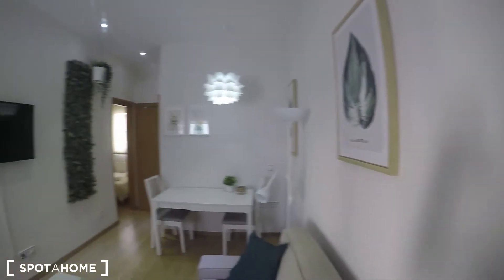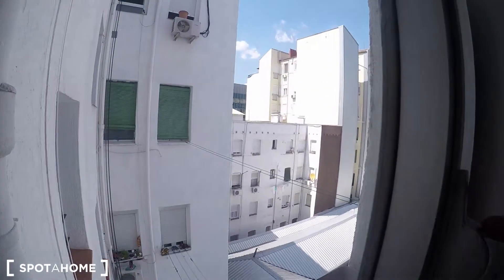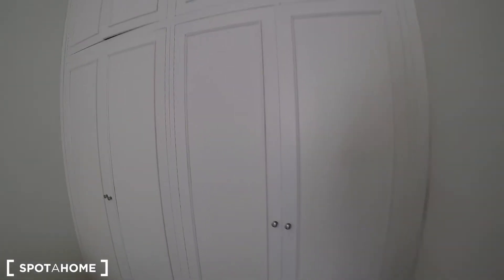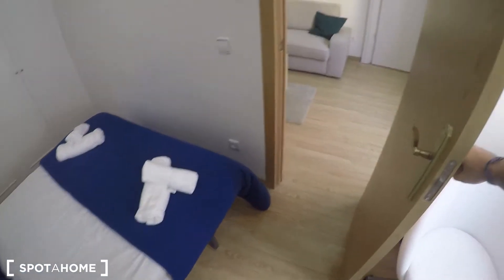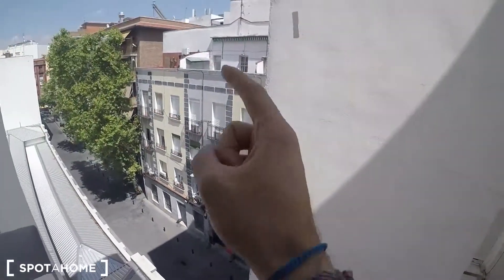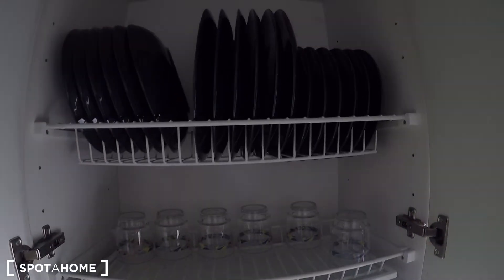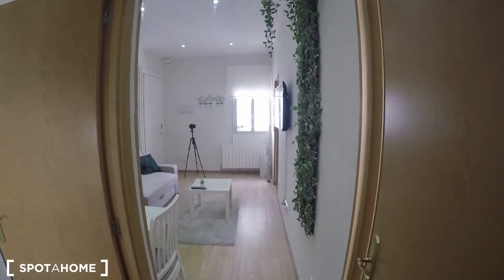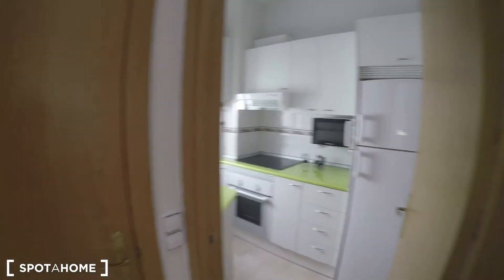Recently renovated 2-bedroom apartment to rent in well-connected Atocha - Spotahome (ref 249890)